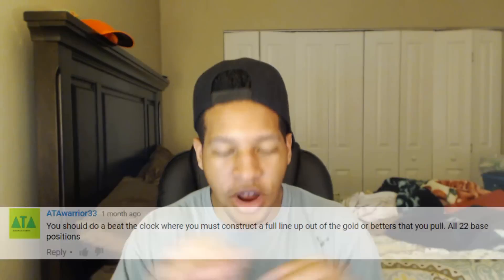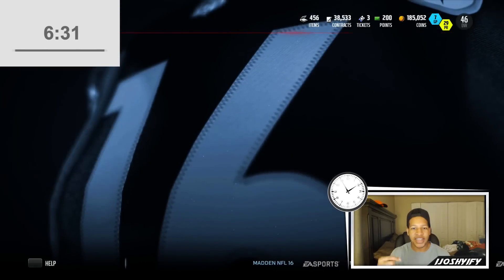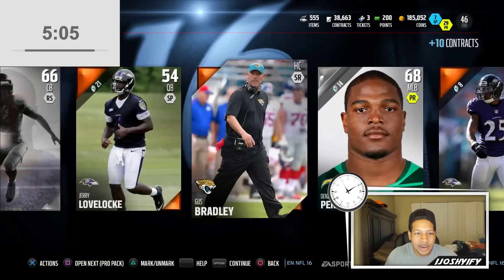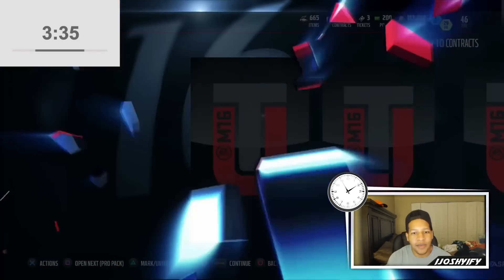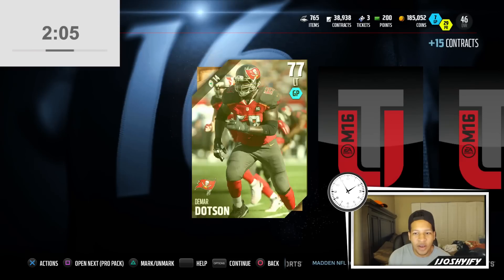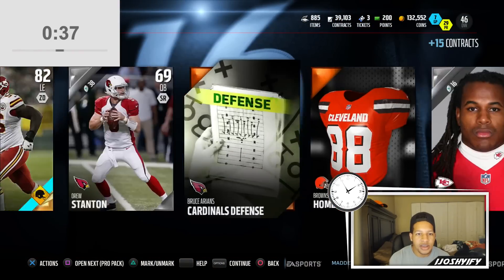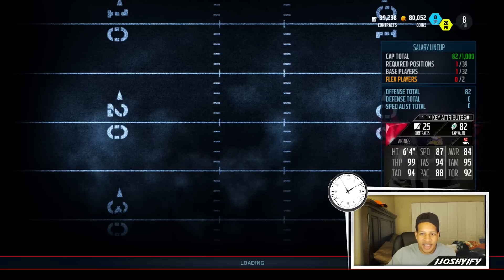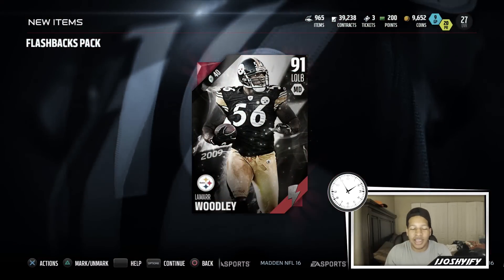BUILDING AN ENTIRE TEAM! - PULLING A LEGEND? - MADDEN 16 BEAT THE CLOCK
CHALLENGE: I must finish my task before the timer ends

( ͡ᵔ ͜ʖ ͡ᵔ ) FOLLOW ME EVERYWHERE! ( ͡ᵔ ͜ʖ ͡ᵔ )

Inspiration from FaZe Rain's: Beat the Clock series.